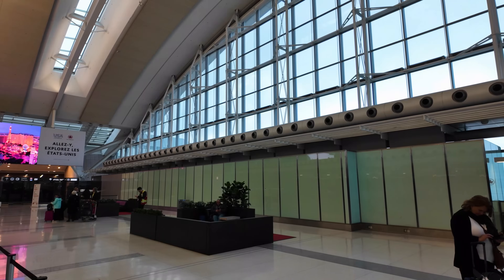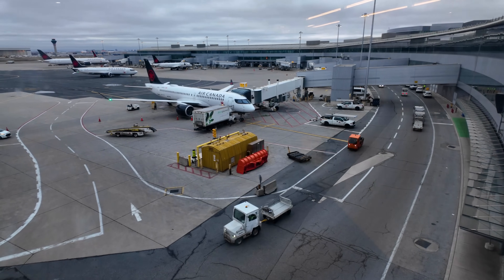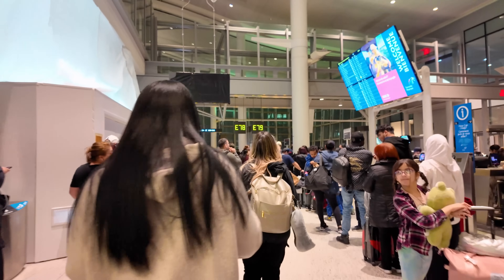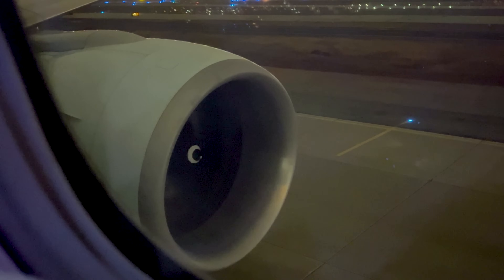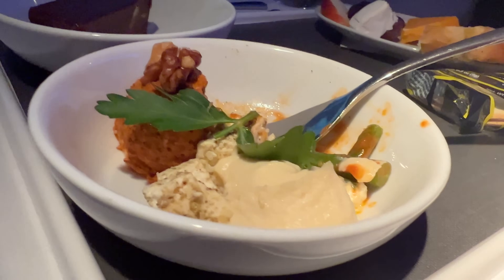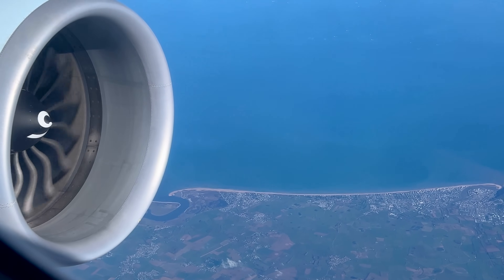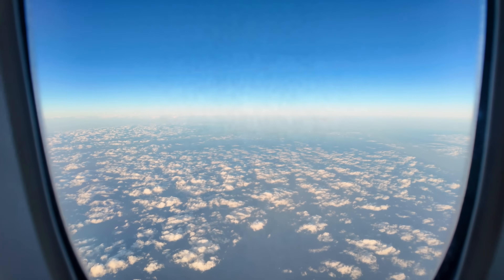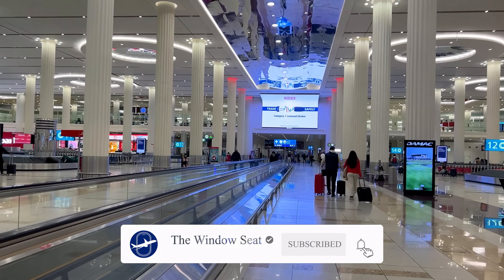Dubai Bling in Business Class? | Air Canada B777-300ER | TRIP REPORT 4K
Flight Review of Air Canada B777-300ER Business Class from Toronto to Dubai in March 2024 - Flight: 401

I'm back for another Air Canada trip report, this time I'm flying the Toronto to Dubai sector again but in Business Class. I did this route with Air Canada almost a year ago to the day!
I would highly recommend my bulkhead seat in the second business class section as it has extra legroom and a tremendous view of the massive and beautiful GE90 engine.
Enjoy my trip onboard AC56 operated by C-FIUW a 15-year old Boeing B777-300ER one of my favourite airplanes.

Flight Details:
· Airline: Air Canada
· Flight Number: AC56
· Departure: Toronto Canada
· Arrival: Dubai UAE
· Seat: 9A
· Flight Time: 12:20:00
· Flight Distance: 11,102 Kms | 6,899 Miles

Aircraft Details:
· Airplane: Boeing B777-300ER
· Registration: C-FIUW

0:50 Pearson Airport / Check-in
2:03 Tilted Spheres
2:31 Signature Suite / International Gate Area
4:06 Boarding & Pushback
5:00 Engine Start-up
5:30 De-icing & Take-Off
7:00 Dinner Service
8:00 Seat Controls
9:15 Paris, France
9:30 Lavatory Review
10:09 Breakfast Service
11:00 Landing and Arrival